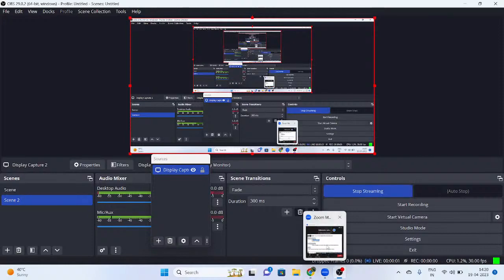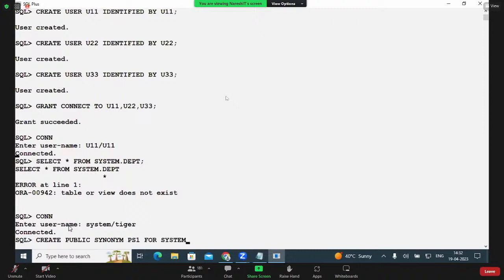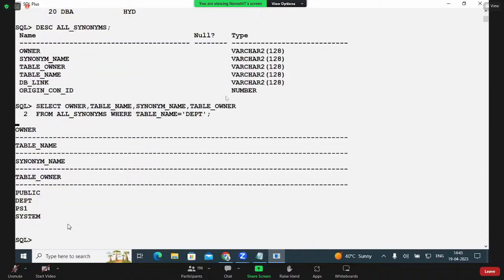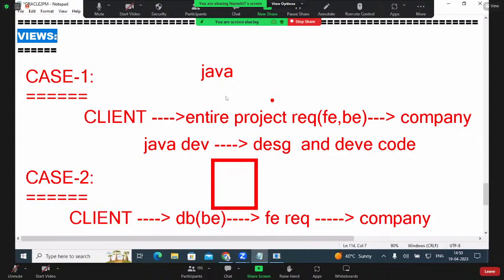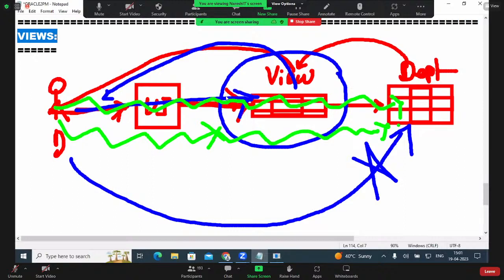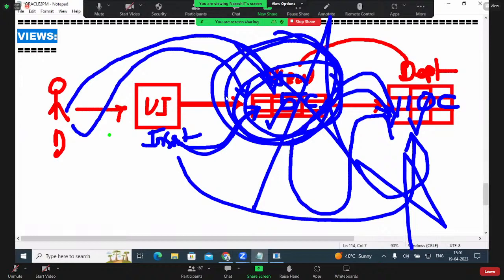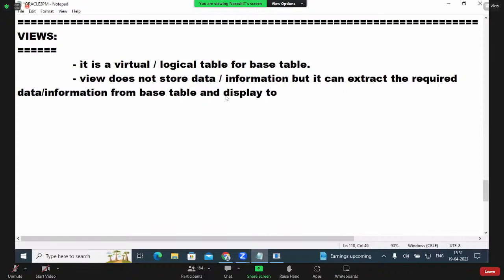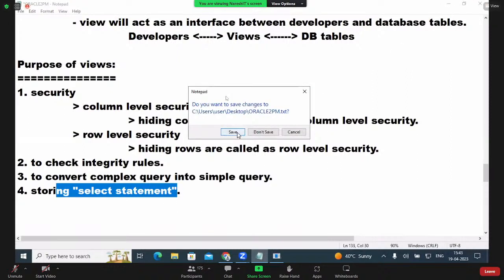oracle database system day 51